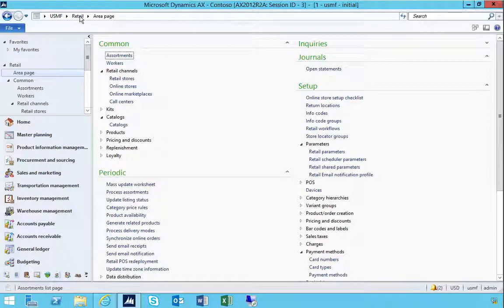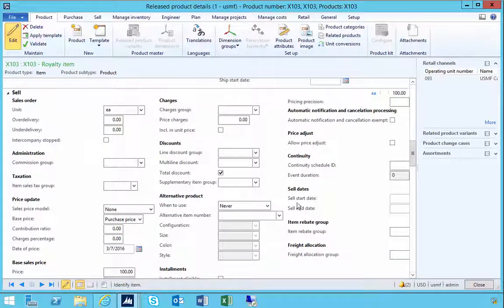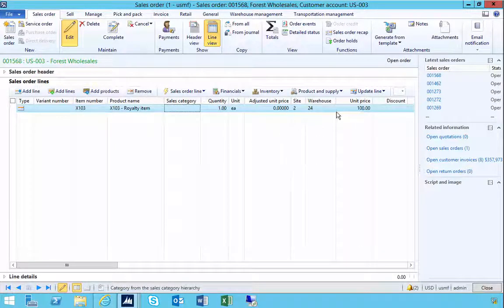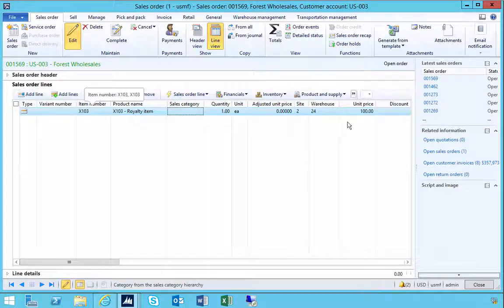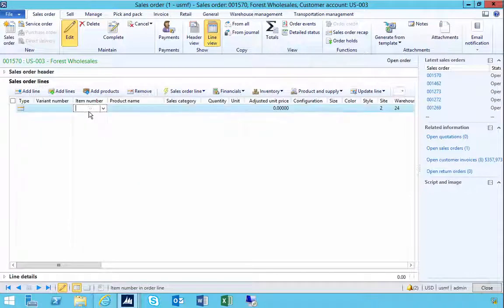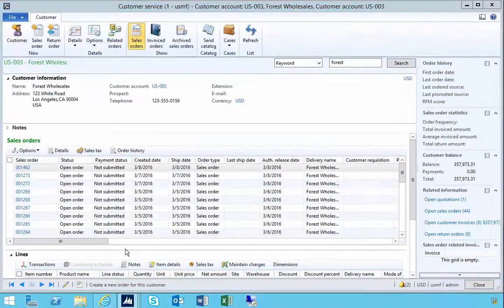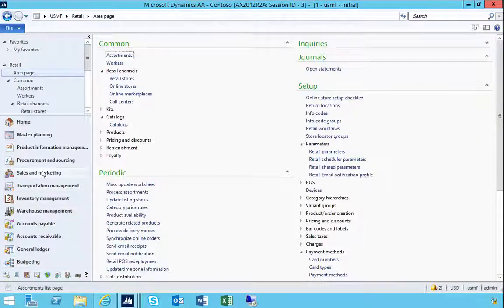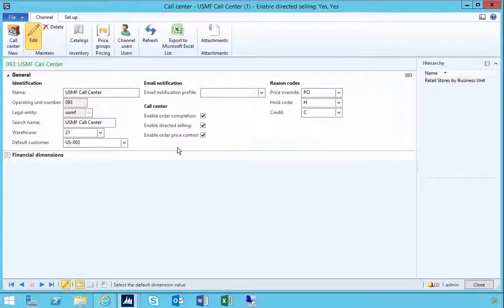How To Enable Price Control On A Call Center | AX 2012 | D365 | Retail Channel Setups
If you are taking sales orders with AX then there are some nice features that will open up if you are also using the call center. One example is the price control. This will work in conjunction with a parameter on the released item called allow price adjust. Both these together will allow you to control that an operator can’t change the price on a sales line. And if you allow a price change then an operator could be prompted for a price override which could be done by a supervisor or team lead.

Here is a quick walk through.